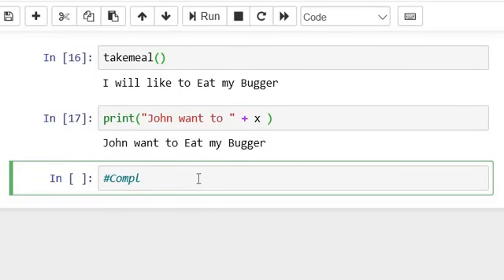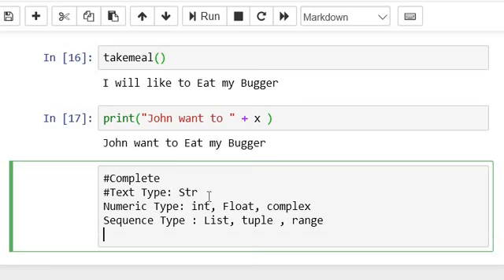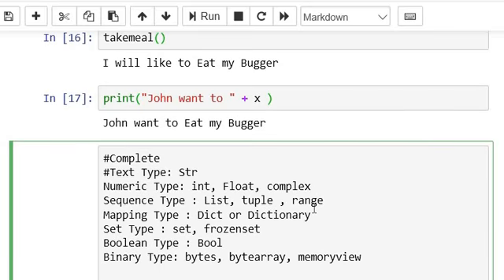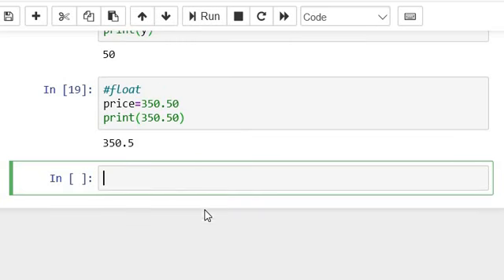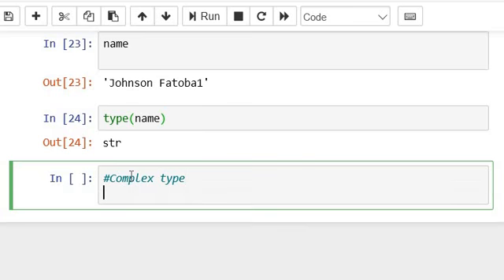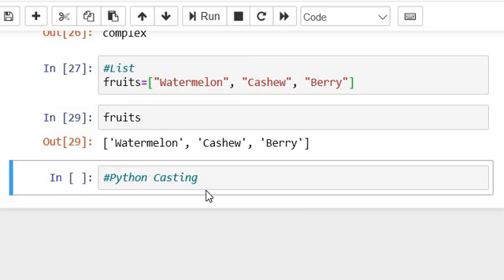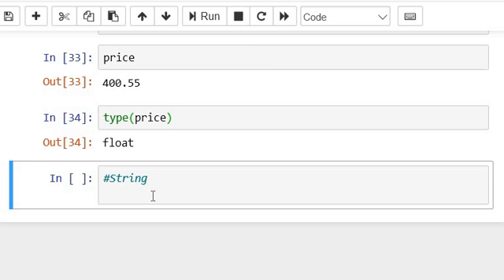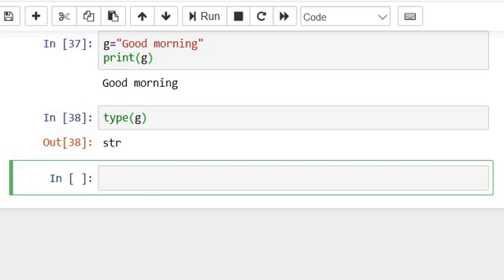6 Python Complete Data Type Python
Python Complete Data Type Python